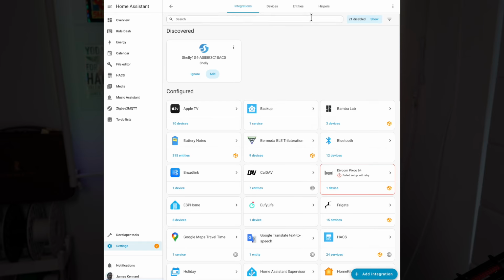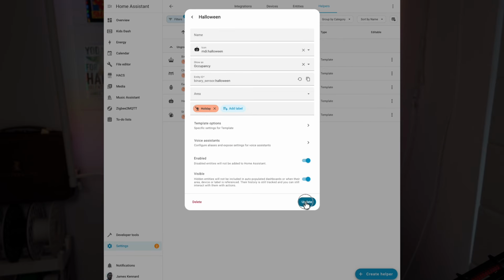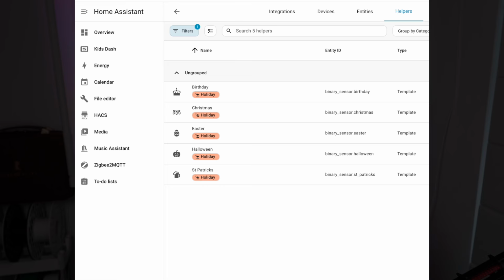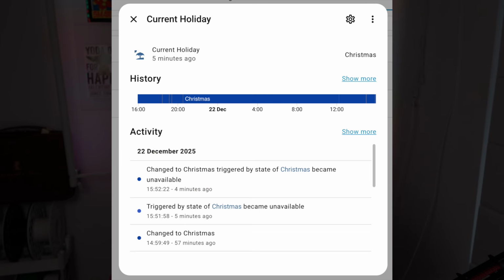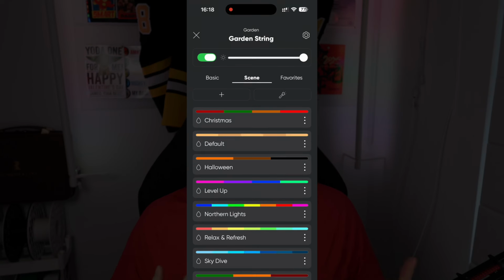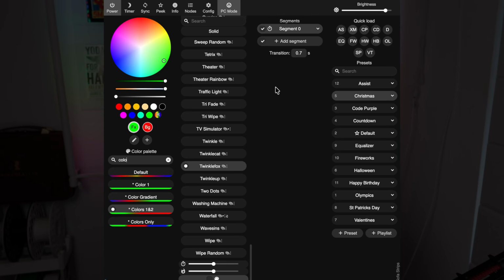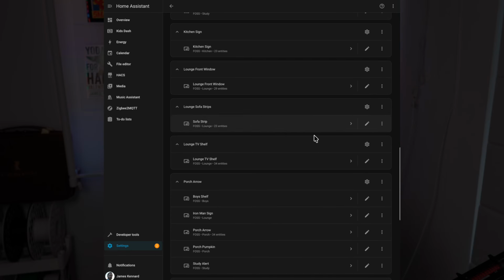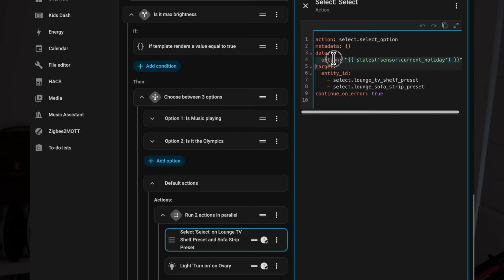Hate putting up your Christmas lights every year? Then WATCH THIS!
In this video, I'm demonstrating how I built an easy template for making all my LED lighting automatically change for the festive season, plus any other holiday you might celebrate.

Using Home Assistant, WLED, and most other lighting brands, you can setup your lighting to be just right for every occasion throughout the year, and then never have to worry about it again.

Christmas helper YAML
{{ now().month == 12 }}

Current Holiday YAML
{{ (label_entities("holiday") | expand() | selectattr('state', 'eq', 'on') | map(attribute='name') | list)[0] | default('Default') }}

Chapters
0:00 - Intro
0:40 - Holiday Helpers
2:59 - Nanoleaf setup
4:38 - WLED setup
6:25 - Summary